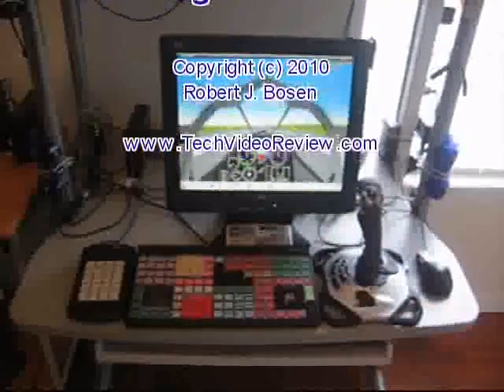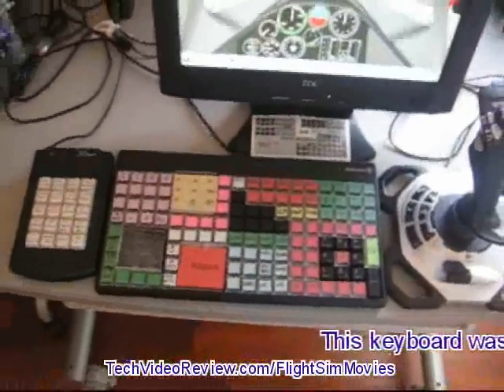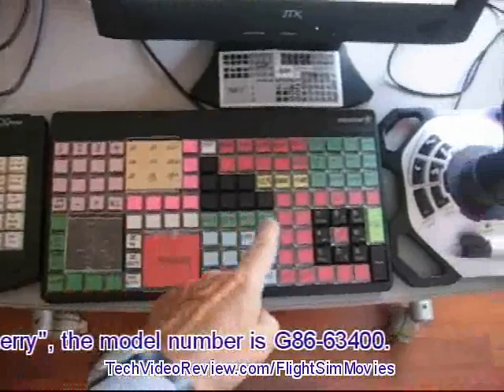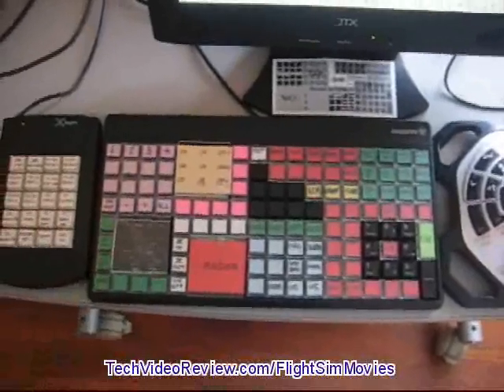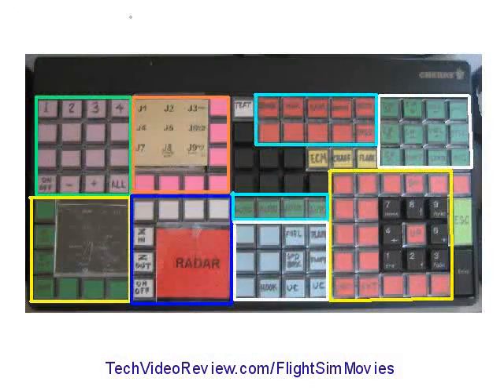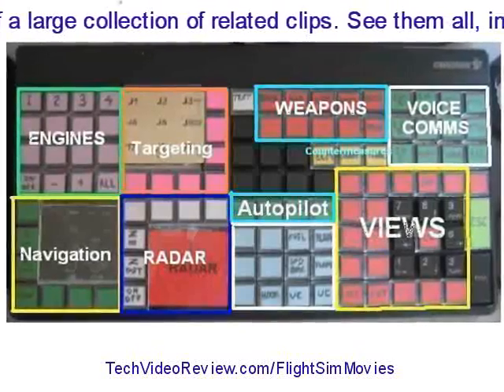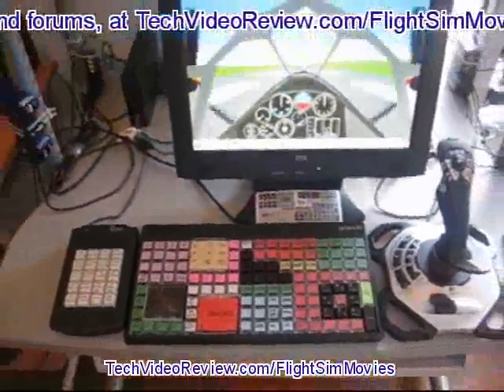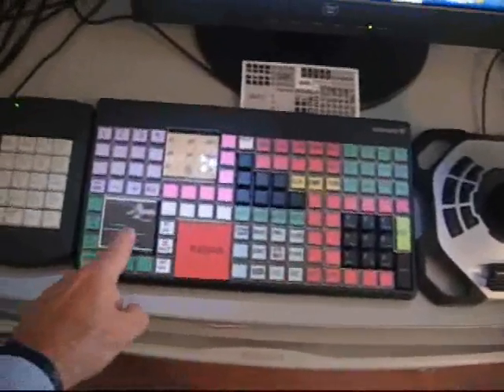Flight Simulator Keyboard. AskMisterWizard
Using a hardware-programmable "Point-of-Sale" keyboard with flight simulators. Modern, computerized combat flight simulators are complex, and users are expected to memorize a myriad of keyboard commands to simulate aircraft functions. It gets even more complicated if more than one flight simulator is used, or if simulation involves competitive combat. With a programmable keyboard, it is possible to arrange keys and corresponding commands logically. An almost unknown approach involves use of programmable keyboards originally designed for use in retail stores, as "Point of Sale" devices. These tend to be robust, flexible, and equipped with a lot of keys. This clip shows how I used a Cherry G86-63400 keyboard with combat flight simulators.